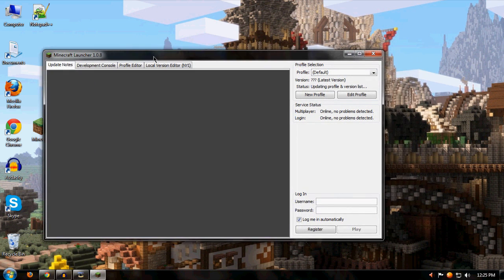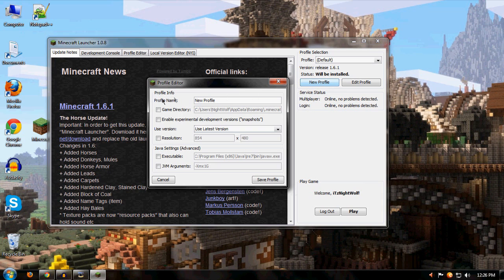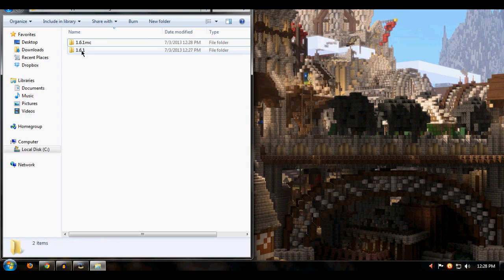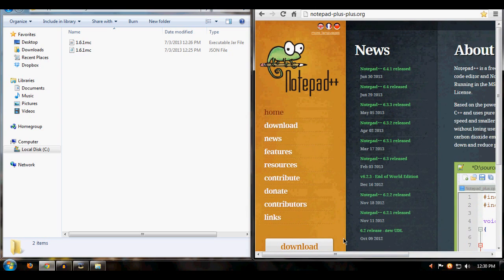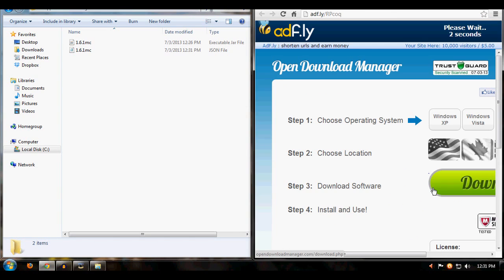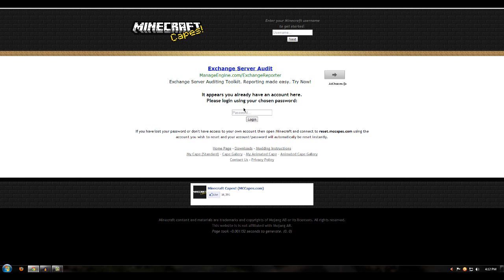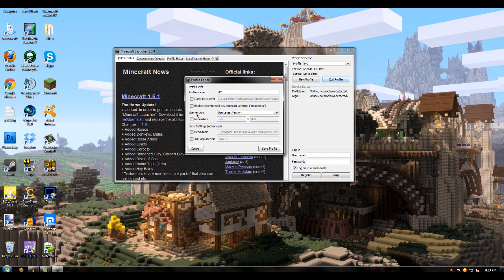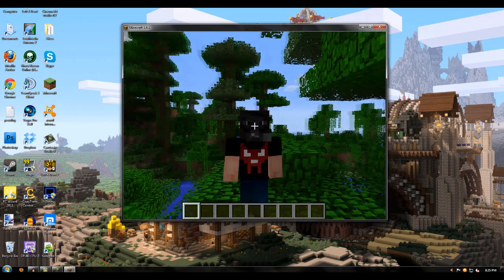Minecraft- How To Get A Cape 1.6.4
Hey guys this is a working tutorial on how to get a cape for minecraft 1.6.4. Make a backup of your saves if you want.

***Its the same process as in the video just do everything for the 1.6.4. ***

Leave a like or favorite the video if you enjoyed it! TY

Programs Needed
*Winrar or 7zip
*Notepad++ Or YOU CAN USE NOTEPAD!!!

Step by Step Intructions
1. Make sure you have the new minecraft launcher and login.
2. In the launcher make a new profile. (Name it what ever you want. I would recommend something short or like mine) (If you do rename, you must rename all as shown in the tut)
3. Search bar type %appdata%, Versions folder and make a new folder.
4. Copy the Jar and Json files from the original folder and paste it on the new folder (mods folder) Name it the same as the folder as shown in the video.
5. Download notepad++, Open Json File. In between the 1 and " write the name used.
6. Open the 1.6.4(name) with Winrar or 7zip. DELETE META-INF
7. Go to mccapes.com and download the mod. Open it and drag it into your jar.
8. Make an account at mccapes as shown in the video.

*You don't need modloader for this mod. As of today modloader, toomanyitems work with this mod. Just download modloader, toomanyitems and drag them into that modded jar. *'